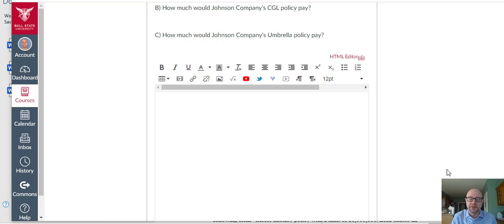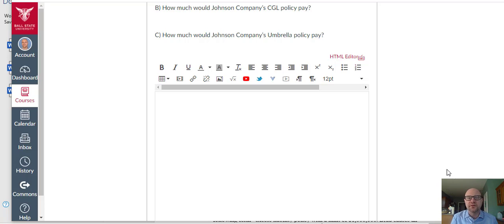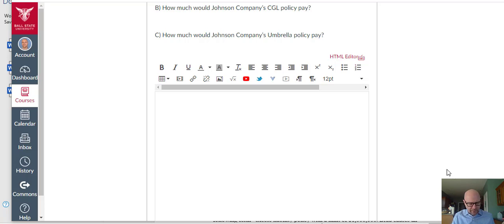RMI 378 Exam 4 Prep